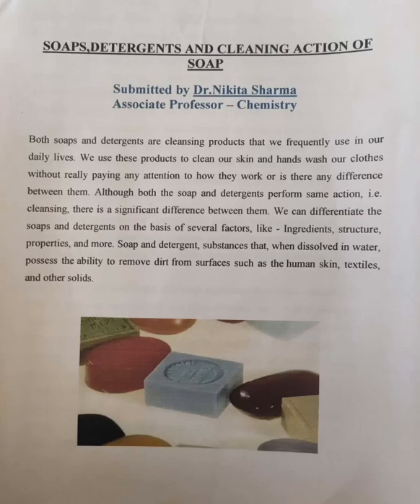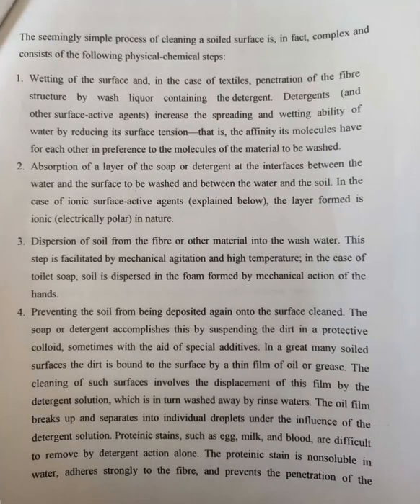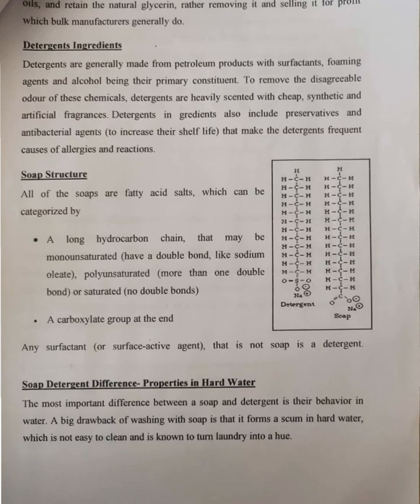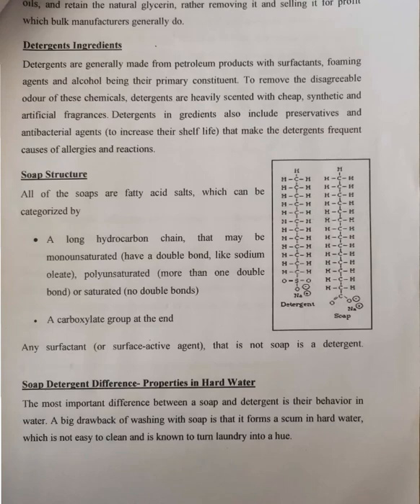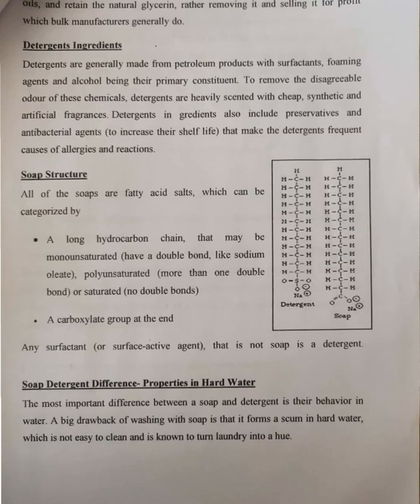Soaps, Detergents and Cleaning action of Soap